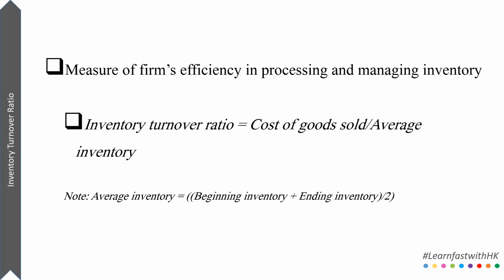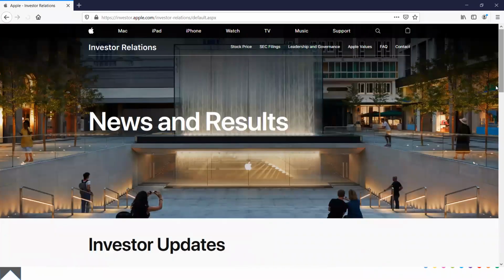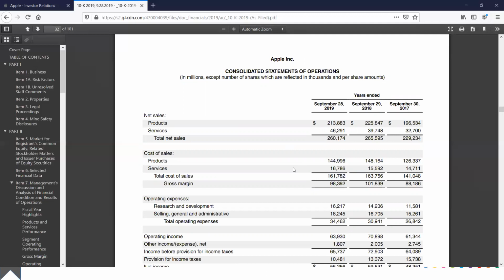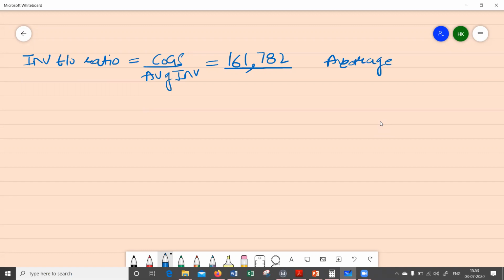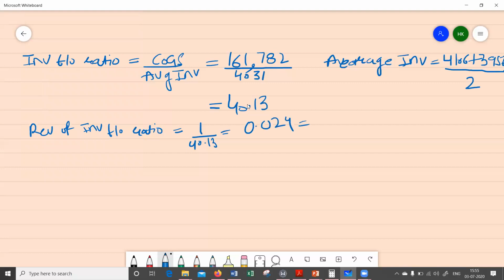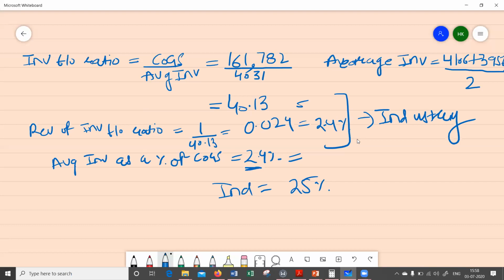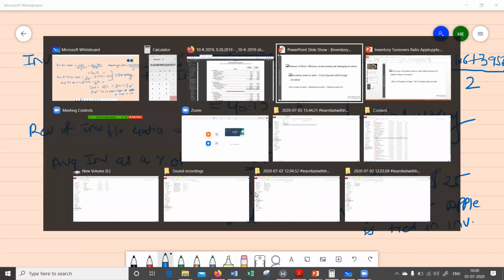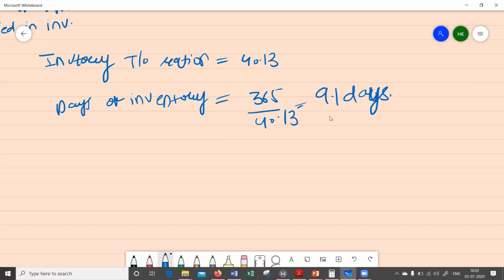INVENTORY TURNOVER RATIO USING COMPANY'S FINANCIAL STATEMENTS | LearnfastwithHK | Concept Clarity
This video talks about inventory turnover ratio using live examples and by using the actual financial statements of the company. With this video, you get an idea, how the ratios are calculated using the actual statements of the company. This video also talks about the implications of the Inventory turnover ratio, which helps in building an analytical mindset.